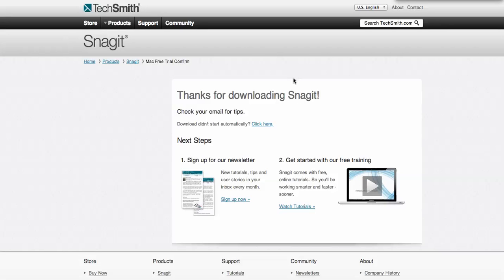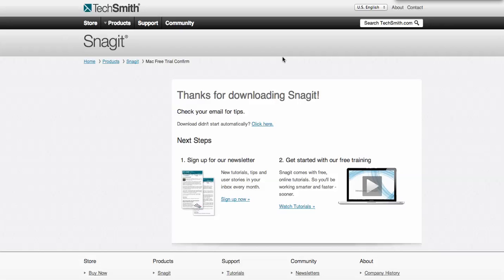Snagit text for youtube upload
Snagit text for youtube Test